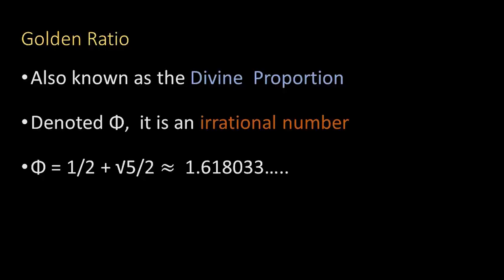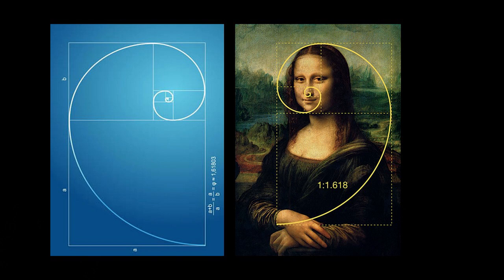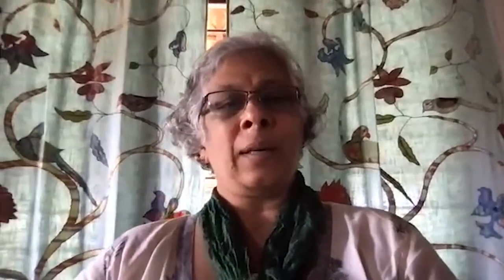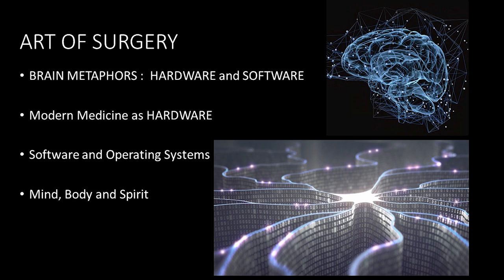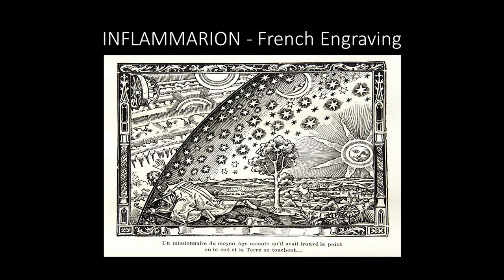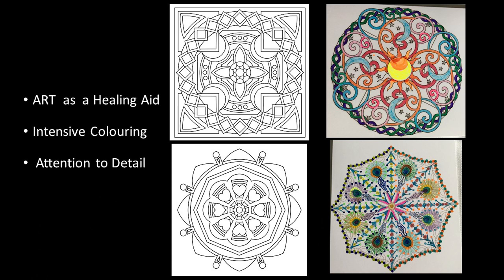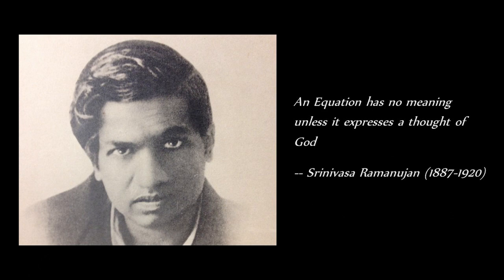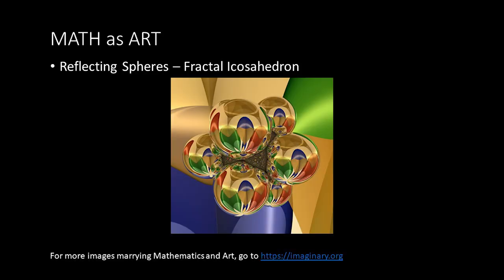Math, Art, Design and the Mind | Dr. Sujatha Ramdorai | TEDxSIBMBengaluru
As a mathematician, Dr. Sujatha Ramdorai indulges the audience with her passion for algebra and number theory, the curious coincidence of nature and math and a personal journey back to doing what she loves. At an impasse in her life, an opportunity arises for deeper thought into abstract mathematics. The road to recovery involved discovering a new hobby which unbeknownst was an extension of her passion all along. She is an algebraic number theorist best known for her work on Iwasawa theory. She is a professor of mathematics at the University of British Columbia, Canada. She was previously a professor at Tata Institute of Fundamental Research. Working with her husband Srinivasan Ramdorai and Indian mathematics writer V.S. Sastry, Sujatha Ramdorai conceived of and partially funded the Ramanujan Math Park in Chittoor, Andhra Pradesh, which was inaugurated at the end of 2017. The park is dedicated to mathematics education and honours the great Indian mathematician Srinivasa Ramanujan. Ramdorai became the first Indian to win the prestigious ICTP Ramanujan Prize in 2006. She was also awarded the Shanti Swarup Bhatnagar Award, the highest honour in scientific fields by the Indian Government in 2004. She is also the recipient of the 2020 Krieger–Nelson Prize for her exceptional contributions to mathematics research. This talk was given at a TEDx event using the TED conference format but independently organized by a local community.